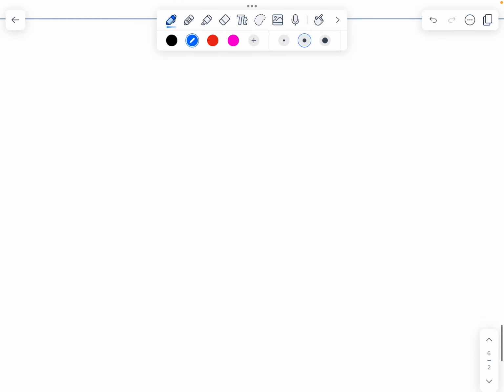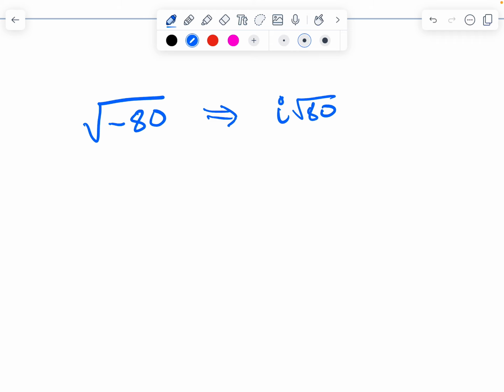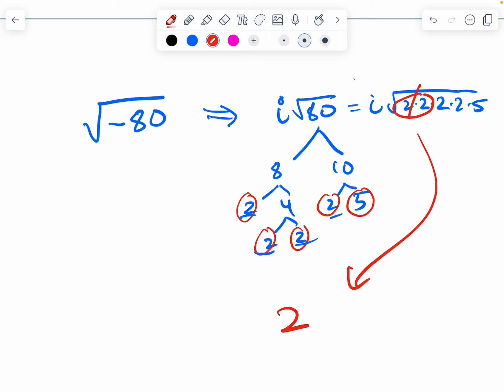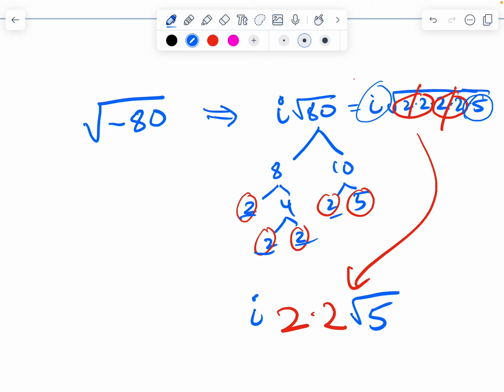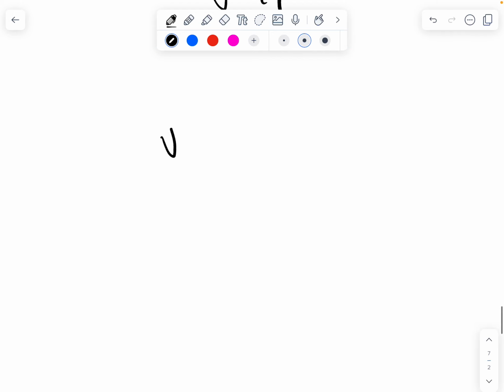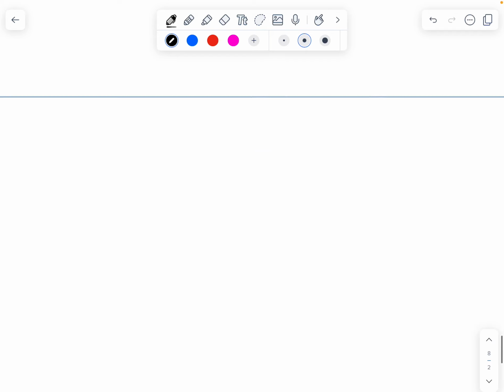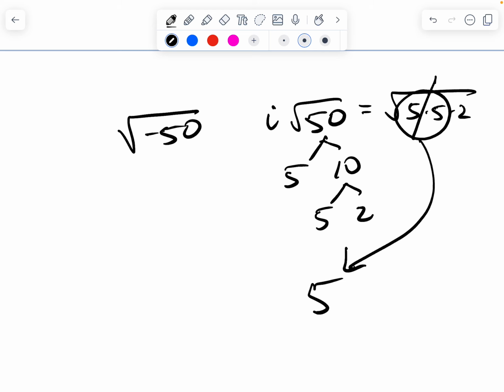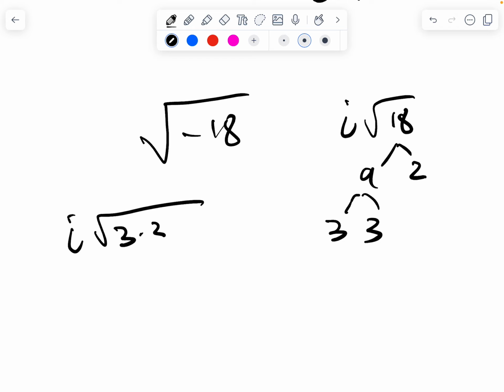Simplifying Square Roots (with imaginary numbers) - Study Guide Questions 5-7